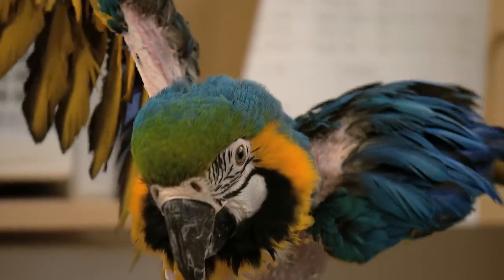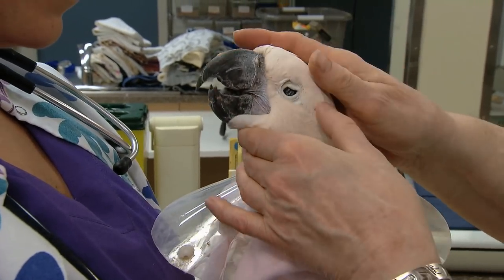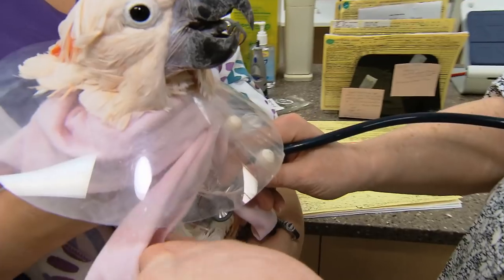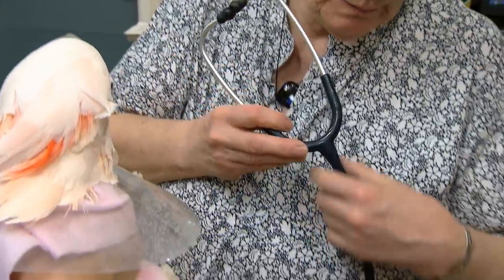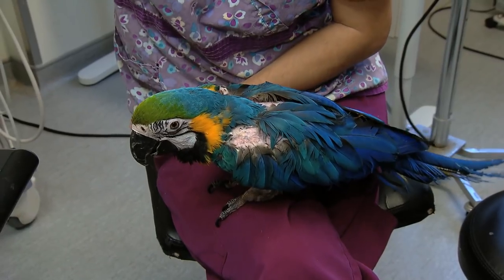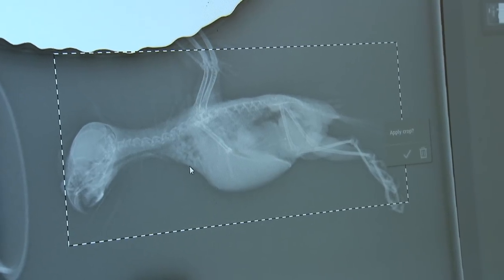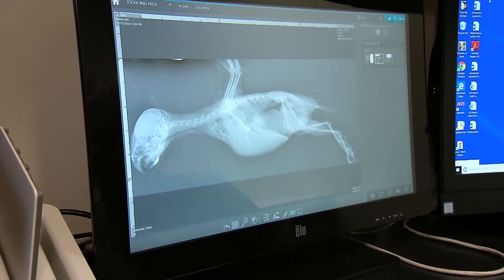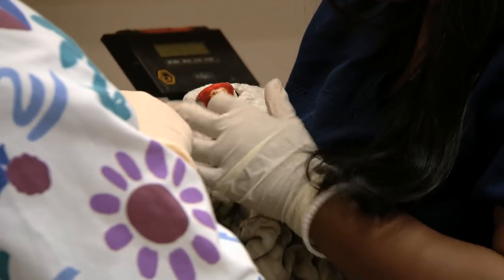A day in the life of an exotic bird veterinarian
See how birds are treated at one of Canada's only avian hospitals